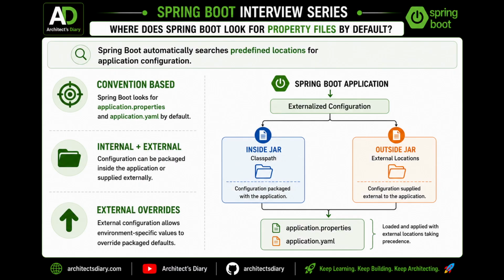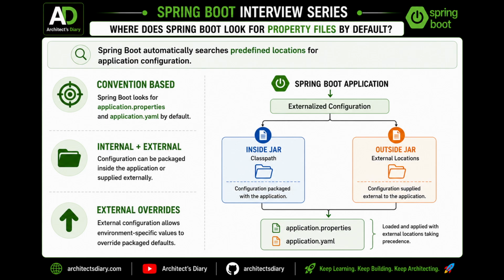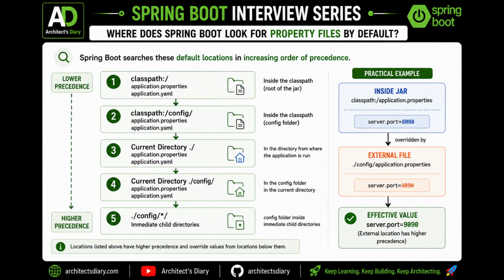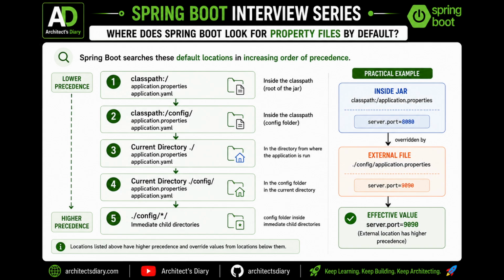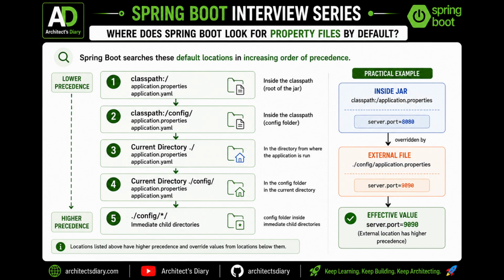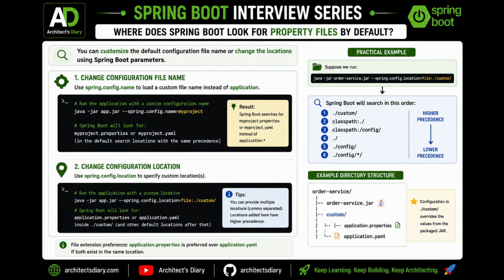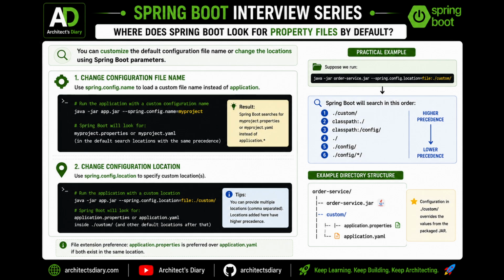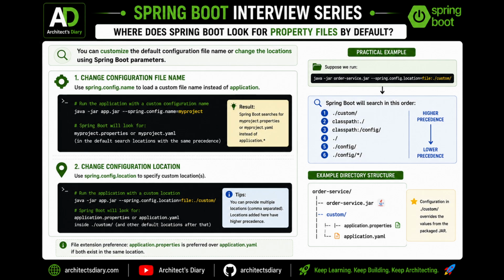Spring Boot Interview Series: Where Does Spring Boot Look for Property Files by Default?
Where does Spring Boot look for application.properties and
application.yaml by default?

In this Spring Boot Interview Series video, we explain how Spring Boot
discovers and loads application configuration, including:

• Default configuration file names • Configuration inside and outside
the JAR • Default property file search locations • Configuration
precedence and overrides • classpath:/ and classpath:/config/ • External
./ and ./config/ locations • Immediate child directories under ./config/
• spring.config.name • spring.config.location •
spring.config.additional-location • A practical example showing how
external configuration overrides packaged values

This video is useful for Java and Spring Boot developers preparing for
interviews and for developers who want to understand Spring Boot
configuration behavior beyond basic usage.

Architect’s Diary Learn. Build. Architect.